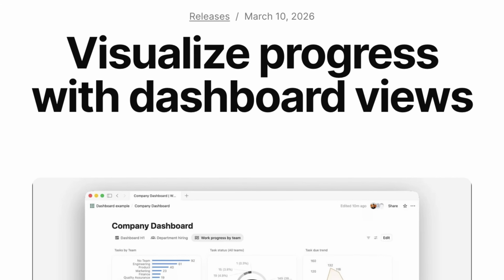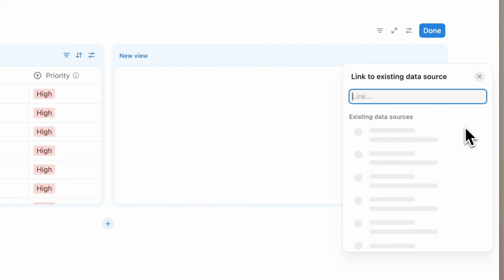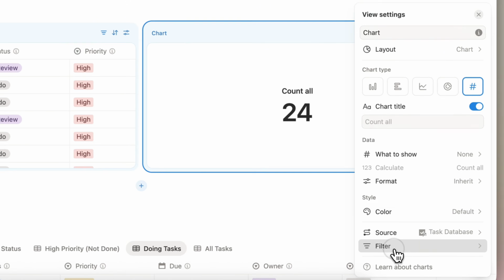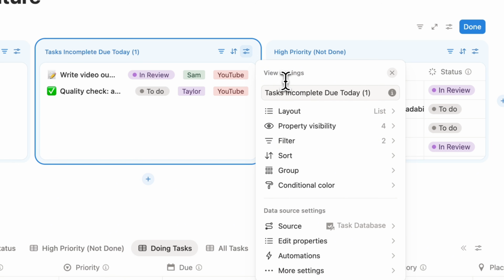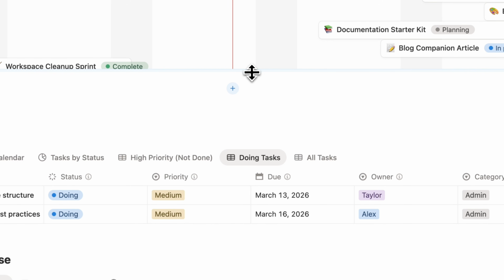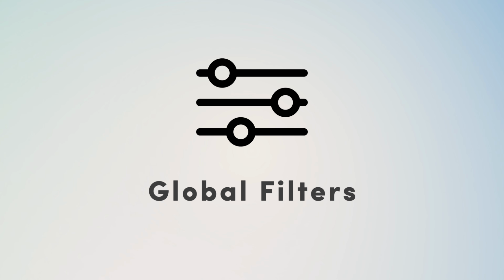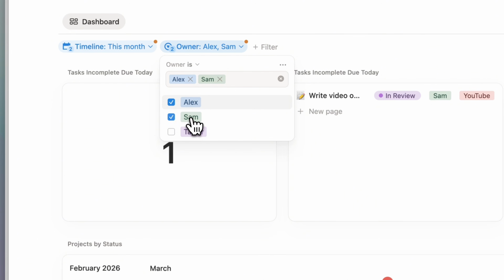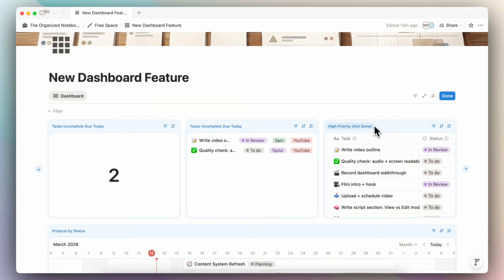How to Use Notion's NEW Dashboard View | Full Guide & Tutorial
👩🏻‍💻 Custom Design Services or 1:1 Coaching? Let’s chat!

We’ll cover how to create a dashboard, add widgets, switch between view types (list, calendar, timeline, map, and charts), and use the new Number chart to display a single metric like “tasks due today.” You’ll also learn how global filters work across multiple data sources, plus the key limitations and tips to keep your dashboard fast.

⏱️ Time Stamps
0:00 intro
0:21 Creating a Dashboard View
4:17 Multiple Sources
5:49 Global Filters
7:30 Limitations & Tips